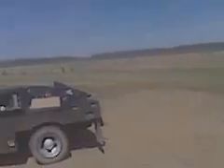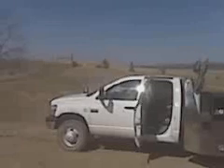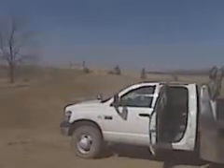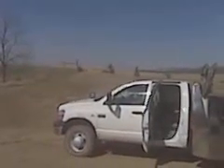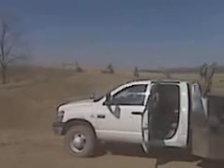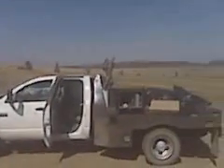Sent from my mobile device